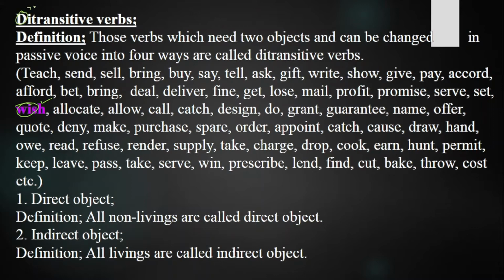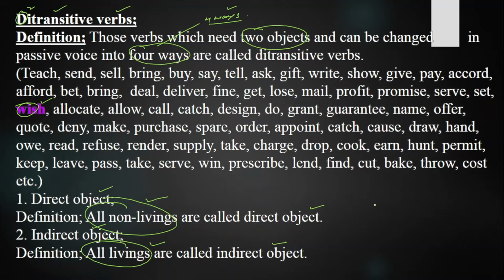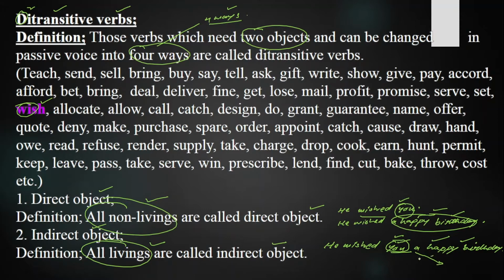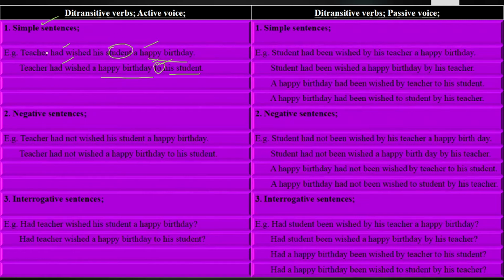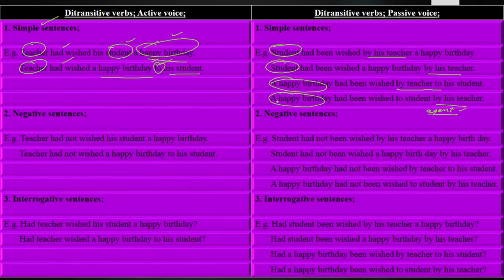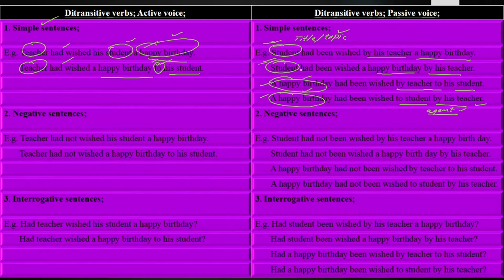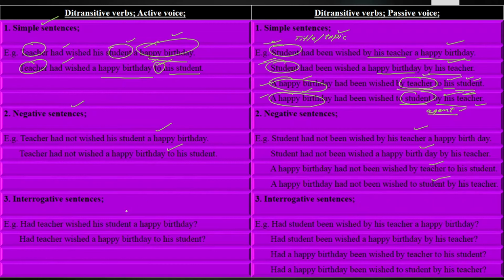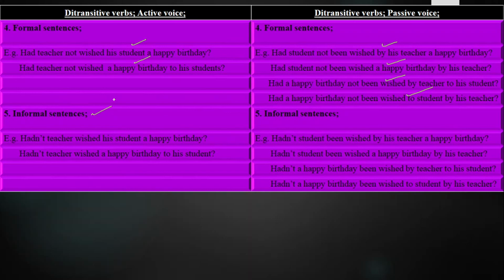Ditransitive verb "Wish" into passive voice in The Past Perfect Tense Lecture No. 86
Here we will try to understand how to change the sentences of ditransitive verbs "Wish" from active voice into passive voice in the past perfect tense in four ways with simple, negative, interrogative, formal and informal sentences.